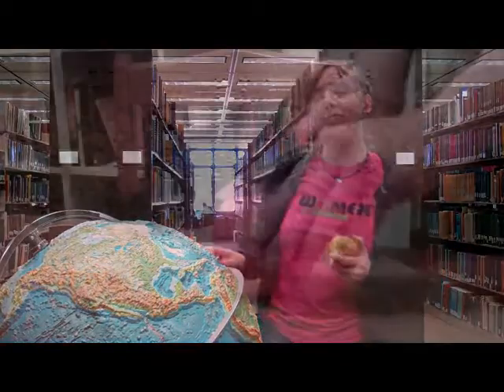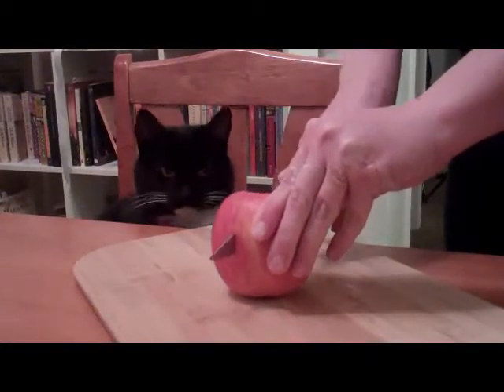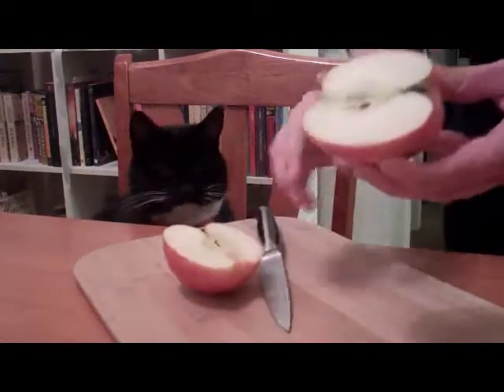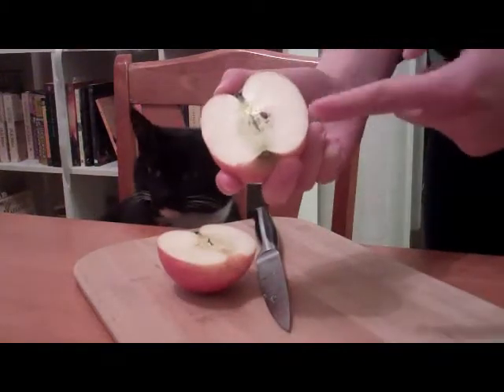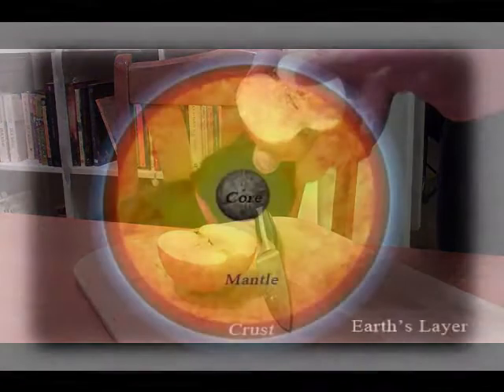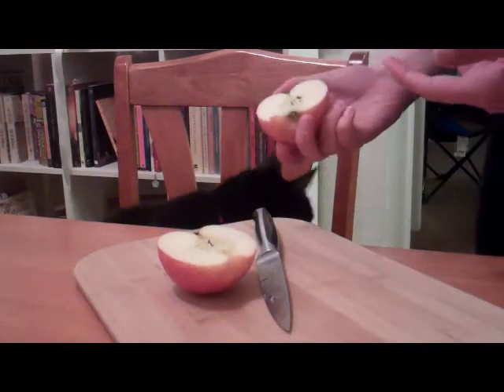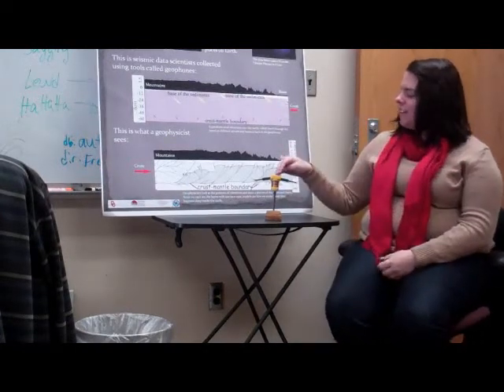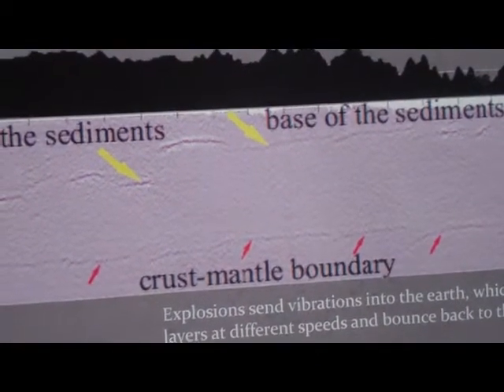How Geologists Create Models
Carrie of Sci Chi goes on a quest to find a geologist who has actually seen the layers of the earth.  Surprised that no one has actually seen these layers, she talks with geophysicist Rebecca and Professor Mike Soreghan to understand what a model is.  Confident in her knowledge, she goes back to Brenda from the Bedrock Cafe to give her the news about models.